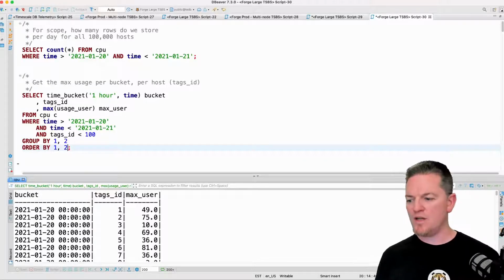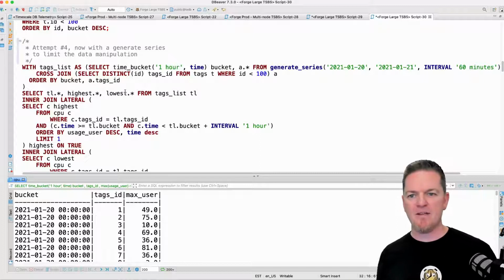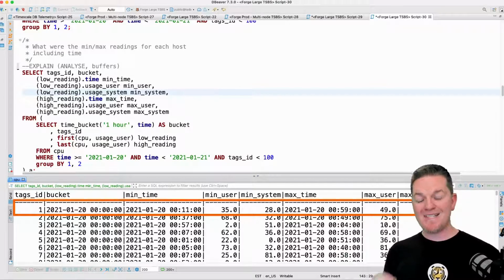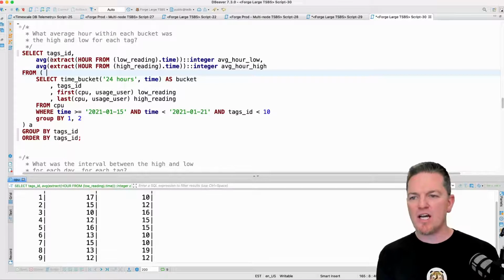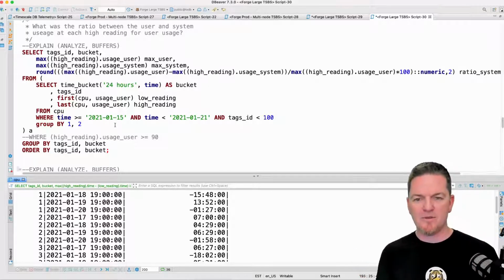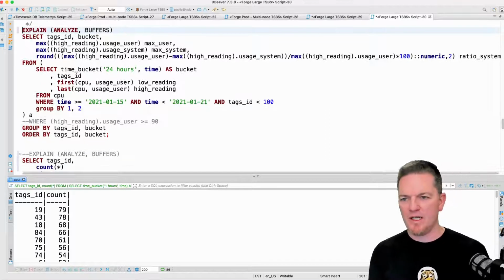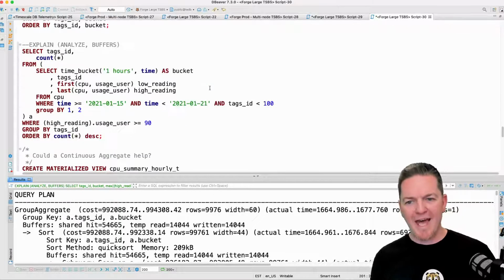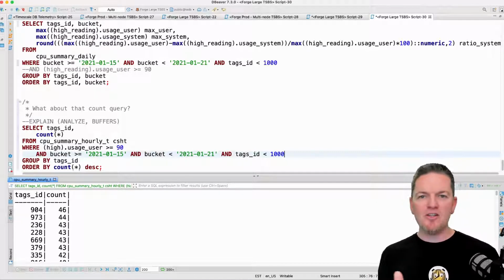TimescaleTuesday - Fun with Analytic Functions: First and Last - Part 2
In this hands-on, SQL-packed TimescaleTuesday video, Developer Advocate @ryanbooz continues to demonstrate unique applications for two of the Analytics functions provided with TimescaleDB, specifically FIRST and LAST.

By using FIRST() and LAST() in some new ways, we can track the highest and lowest value within each time bucket, along with the other values that happened at the same timestamp. From there, we look at how to use standard SQL functions to create new metrics about time intervals between the readings, ratios of high and low readings, and a myriad of other observations.

Finally, we look at how to create a Continuous Aggregate with data from FIRST() and LAST() to significantly speed up your query while providing the ability to come up with new metrics in the future with the data that you're storing.

This is part 2 of 2 videos looking at FIRST() and LAST().

📚 𝗖𝗵𝗮𝗽𝘁𝗲𝗿𝘀:
⏱ 0:00 ⇒ Using FIRST() and LAST() with SQL
⏱ 12:30 ⇒ Using EXPLAIN with BUFFERS
⏱ 15:20 ⇒ Reducing work with Continuous Aggregates